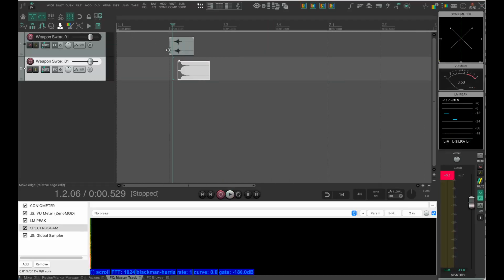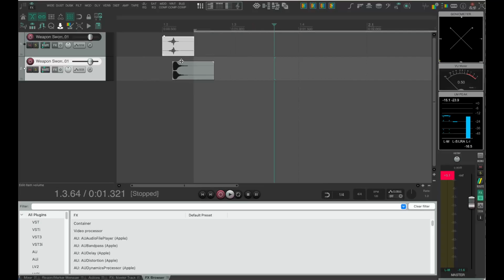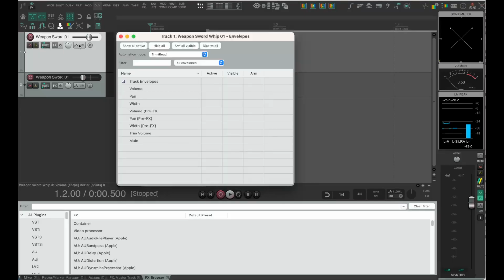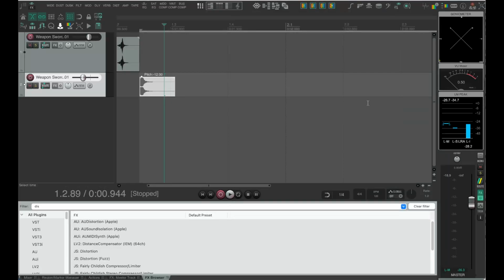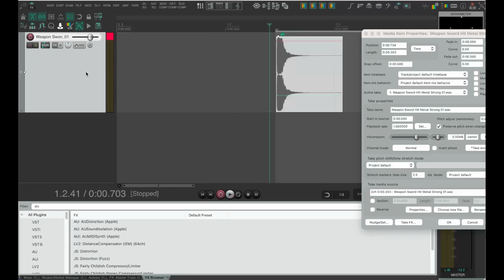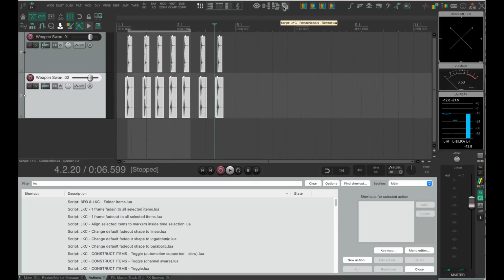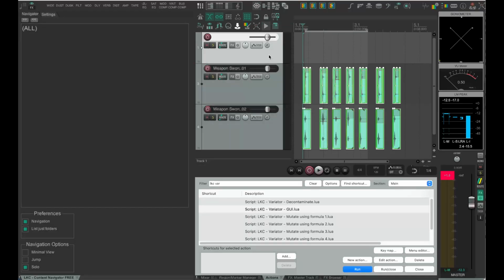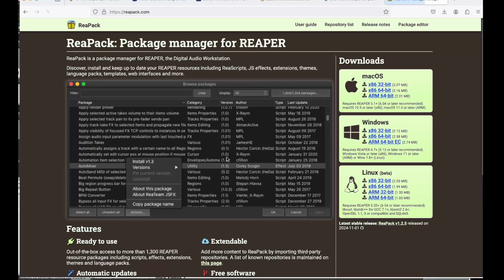Reaper Editing for Game Audio Effects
A look at some of the possibilities of audio editing in Reaper.
I start with typical editing features, move to automation, the media property, editor, and then we have a look at LKC Variator

Video Outline: Editing Sound Effects in Reaper
1. Introduction

    Welcome viewers and introduce the topic: editing sound effects in Reaper.
    Brief overview of the editing functions to be covered.

2. Sound Selection

    Demonstrate how to search for and import sound effects (e.g., sword sounds, whip sounds).
    Discuss the importance of aligning sound transients.

3. Basic Editing Techniques

    Cut, Copy, Paste: Basic editing commands.
    Splitting Sounds: Use the 'S' key to split audio clips.
    Stretching and Shrinking Clips: Demonstrate time stretching and its effects on sound quality.

4. Media Item Properties

    Access the Media Item Property Editor by double-clicking clips.
    Change time stretching algorithms (e.g., rubber band, re-groove).
    Overview of other properties like pitch and volume adjustments.

5. Automation and Envelopes

    Introduce the concept of envelopes for volume and pan.
    Demonstrate how to draw and adjust envelopes.
    Discuss automation of effects (e.g., applying effects to individual clips).

6. Advanced Editing Techniques

    Take Envelopes: Introduce special envelopes for individual clips.
    Demonstrate how to apply effects like EQ and distortion to specific items.

7. Introduction to LKC Variator

    Briefly explain the LKC Variator and its potential uses in game audio.
    Show how to create variations in sound parameters using the LKC tool.
    Mention that installation is optional for more motivated students.